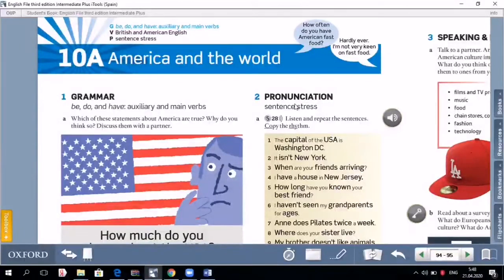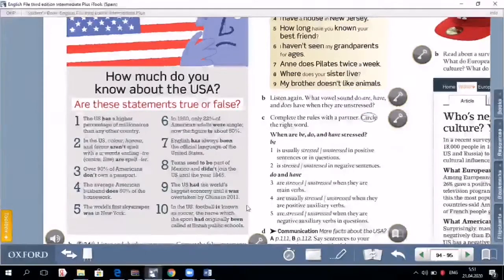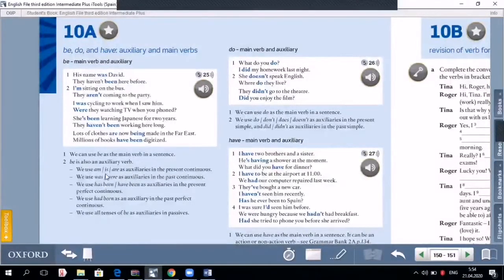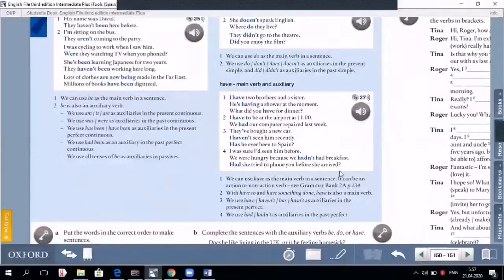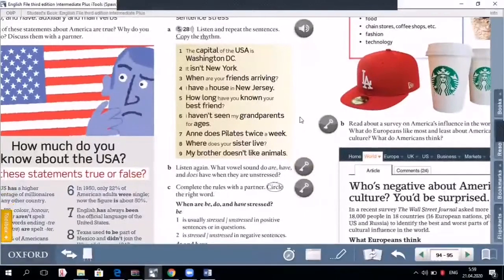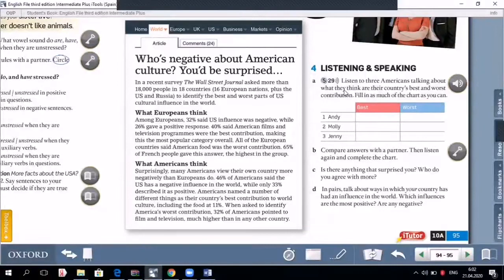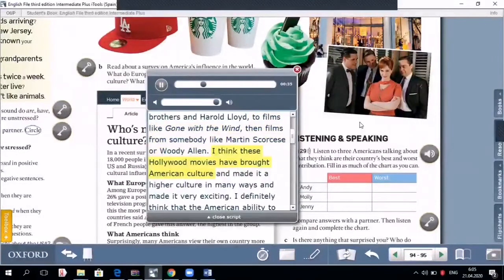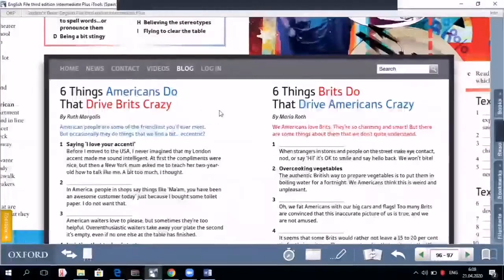"Мыкты санарип-сабак" сынагынын катышуучусу